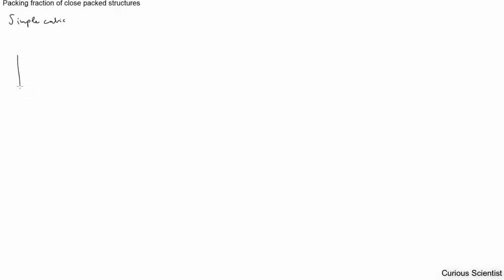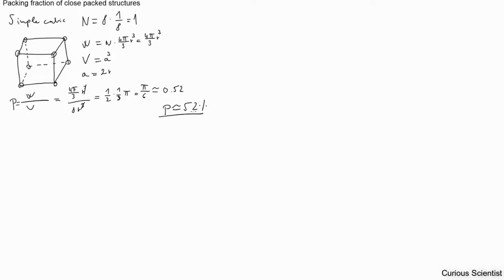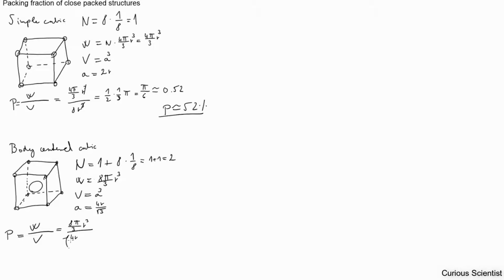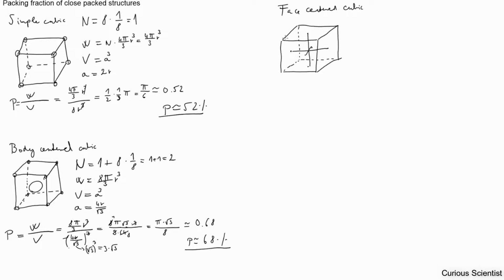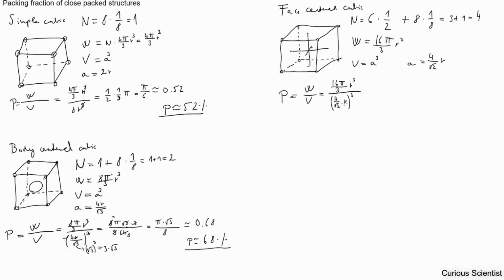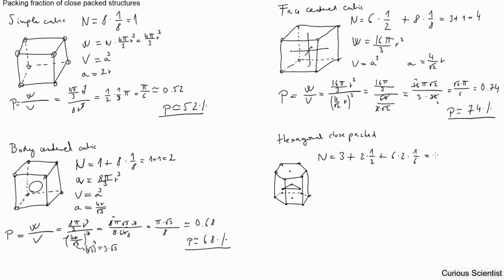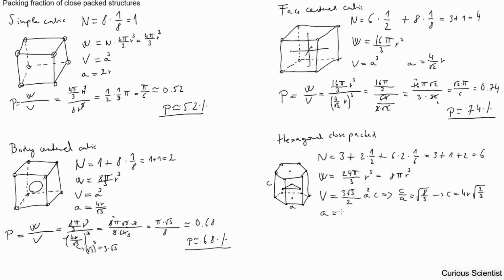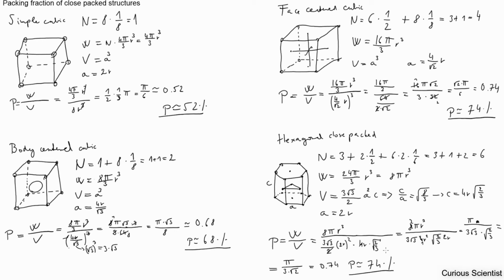Atomic packing factor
I go through 4 structures and their atomic packing factors.
Simple cubic, body centered cubic, face centered cubic and hexagonal close packed structures are discussed.
The atomic packing factor is basically the ratio of the volume occupied by the atoms in the unit cell and the volume of the unit cell.

Check these videos to fully understand the relationship of Wigner-Seitz radius,  lattice parameter and atomic radius: